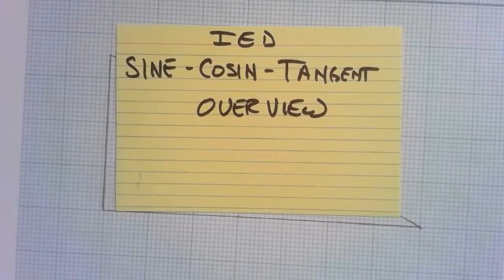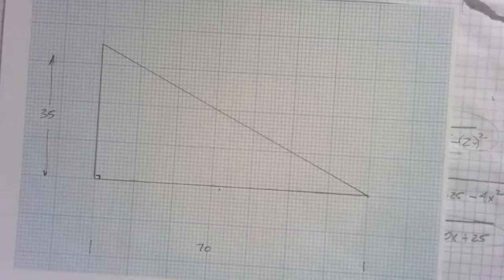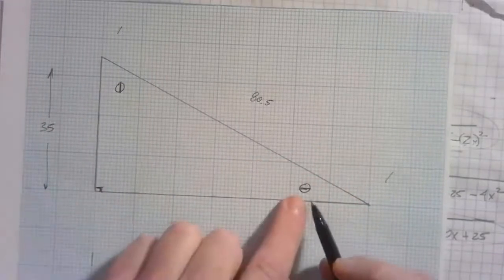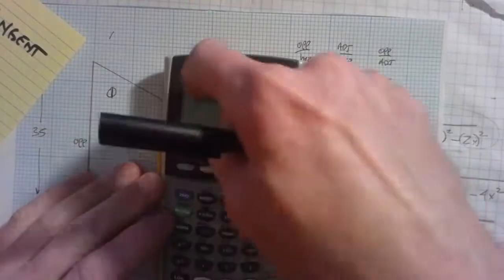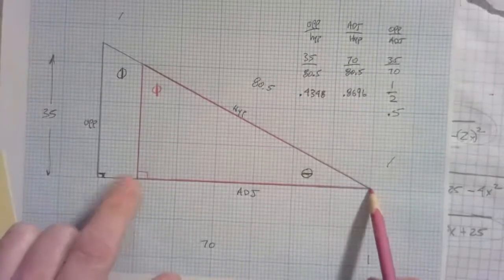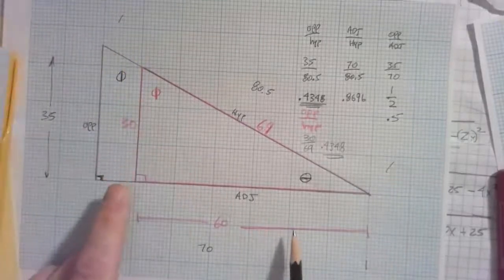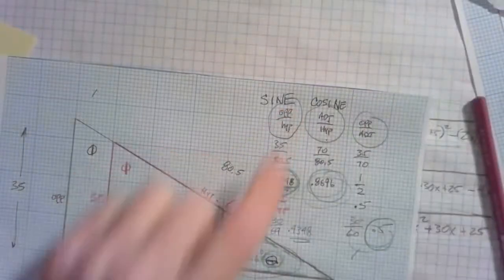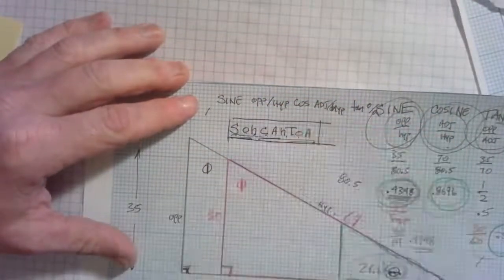IED Sine Cosine Tangent Overview